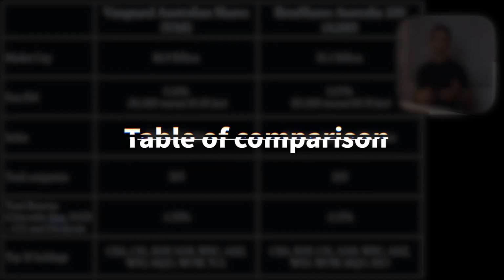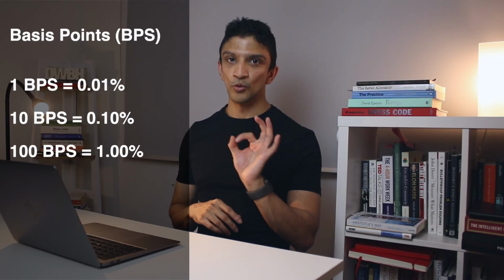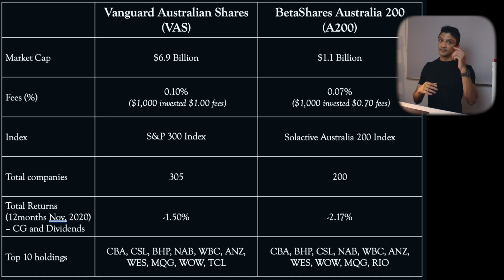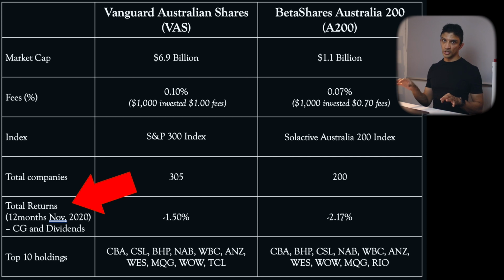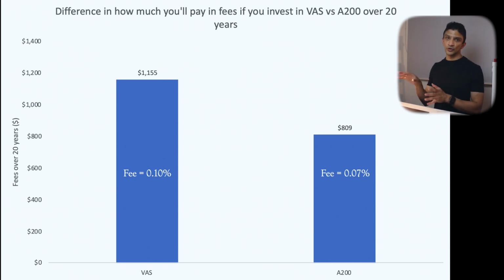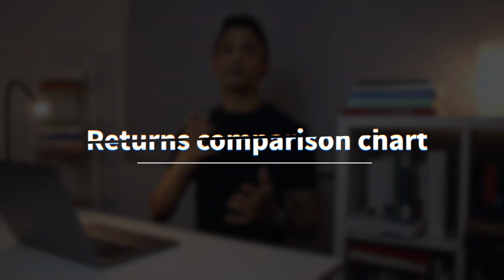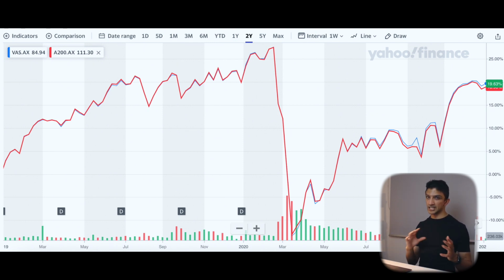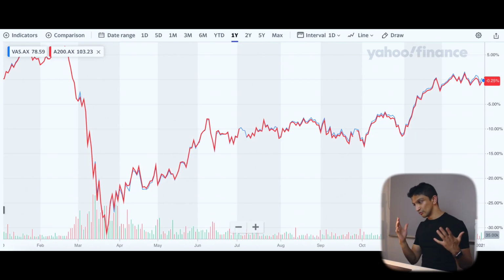VAS vs A200 - Australia's popular ETFs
In this video I do a comparison between Vanguard’s Australian ETF (VAS) and BetaShares Australian 200 index (A200). These are two of the most popular ETFs that cover the Australian sharemarket. I’ll cover fees, returns, index and holdings. Thank you to Garazi Romero Vallejo for the video idea.

FREE 15 min chat - Click here to setup a free chat with me to discuss anything in my videos

Join me on other social channels:
TikTok (yes really): @Sanjeesen2020

A personal finance book EVERY AUSTRALIAN should read (Barefoot Investor)
My favourite habits book right now (Atomic Habits)
General Amazon Best Sellers Books

Timestamps:
0:00 - Intro
1:14 - Table of comparison
1:47 - Hot tip - basis points
2:15 - Index being tracked
2:55 - Total returns
3:30 - ETF holdings
4:07 - Market cap vs Equal weighting
4:25 - Fee comparison chart
5:18 - Returns comparison chart
6:20 - How would I decide between the two?
7:54 - Other ETFs for Australia
8:01 - Outro

Canon 80d camera and lens
Rode Main mic
Rode mic (lapel)